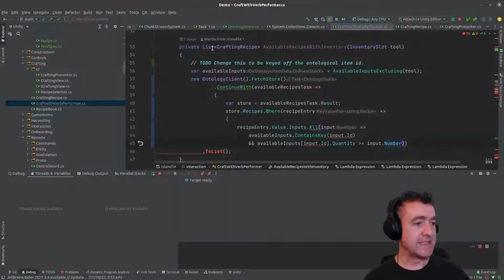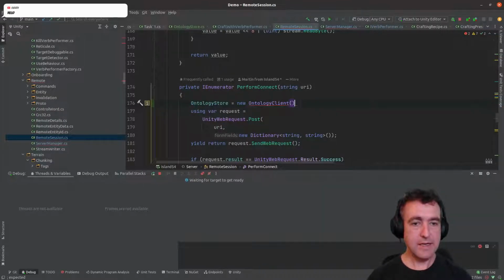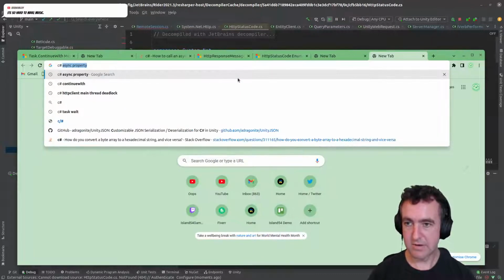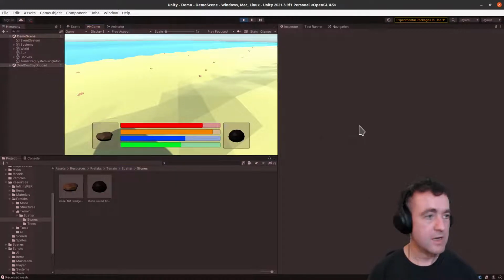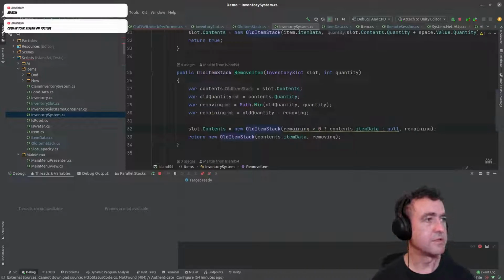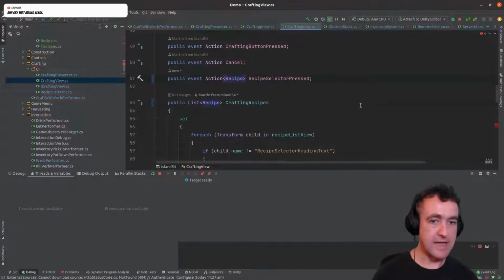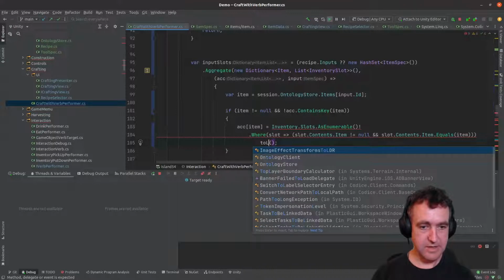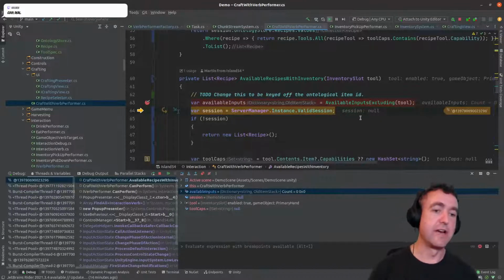Wednesday Live Stream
I am building a survival crafting MMO in Unity3D and Typescript.

I'm in the middle of porting my crafting/harvesting system across to the server.

I have the base services and clients written, so now it's time to integrate them into the UI and start sending commands across to the server!